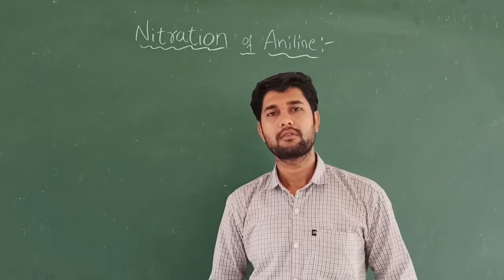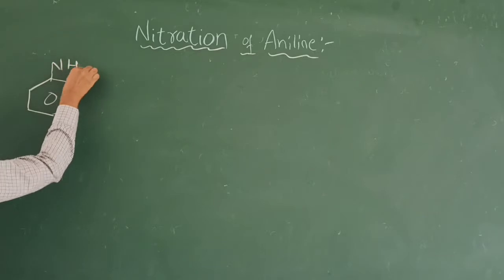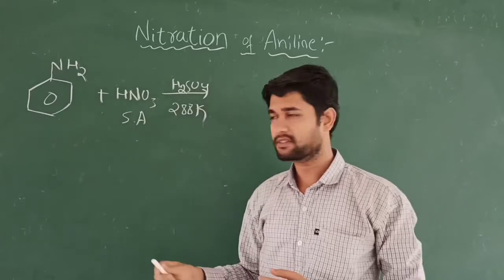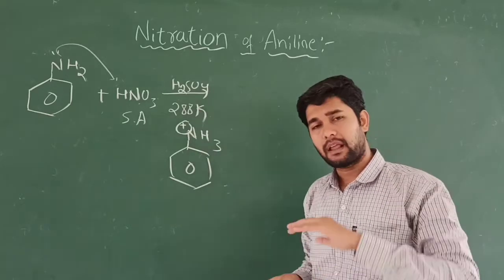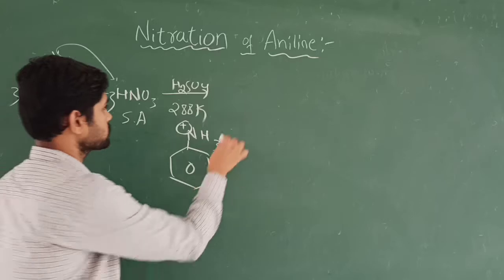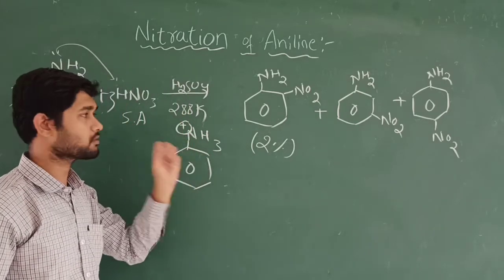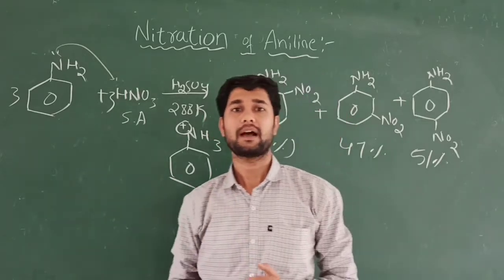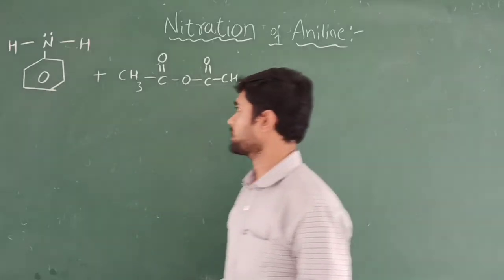nitration of aniline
electrophilic substitution reaction of aniline#nitration of aniline#aniline